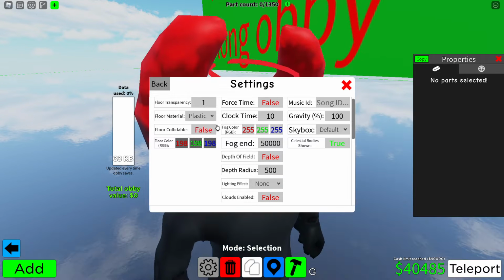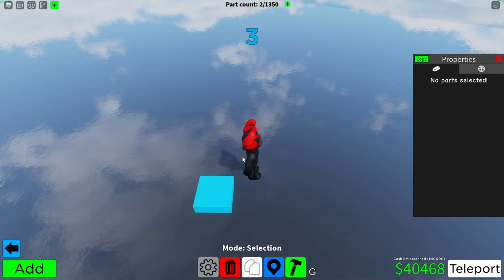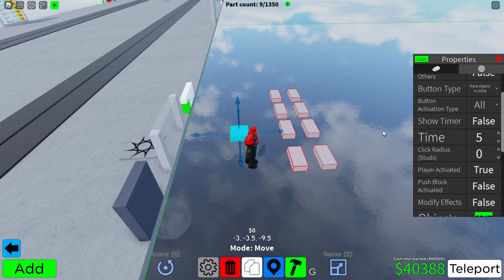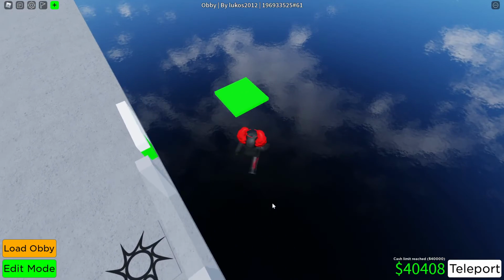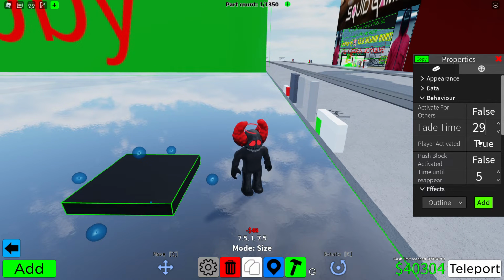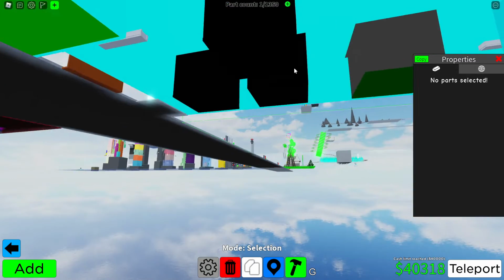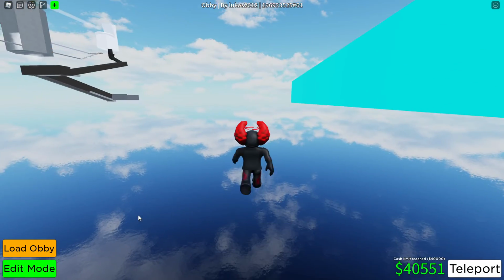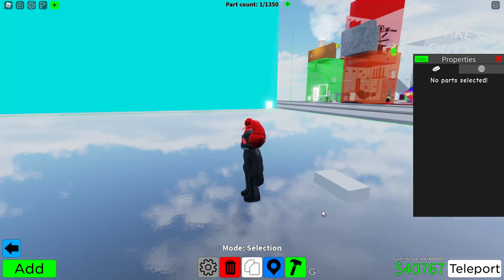Roblox Obby Creator Tutorials S1 C1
--Season 1 The Basics--
-Chapter 1 Advanced Parts-